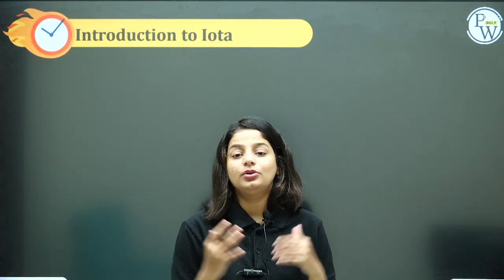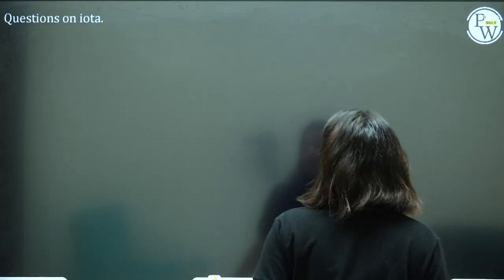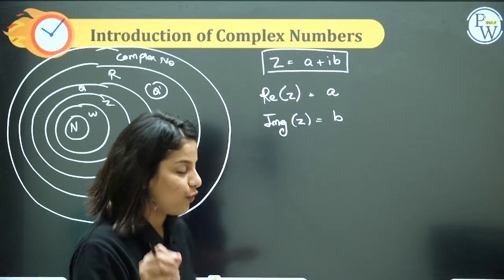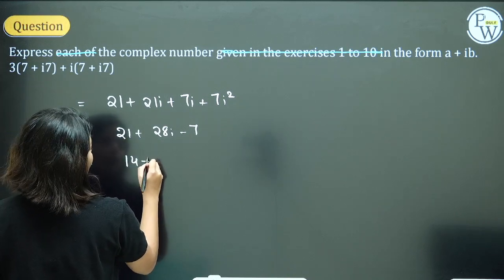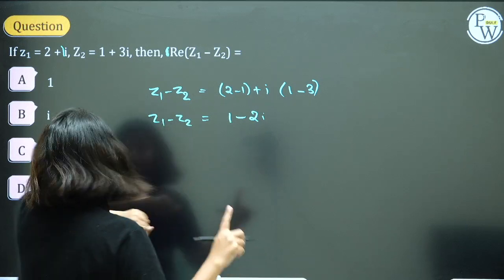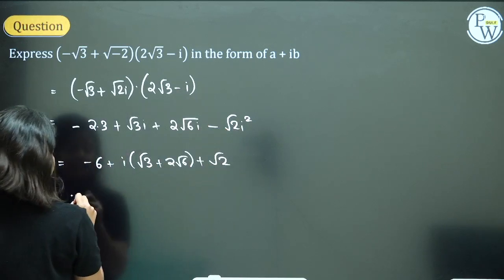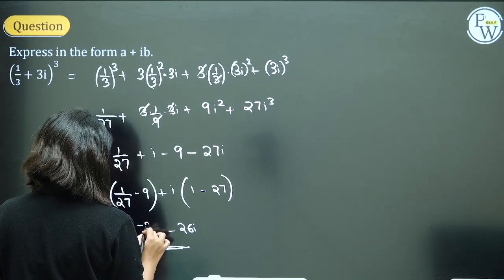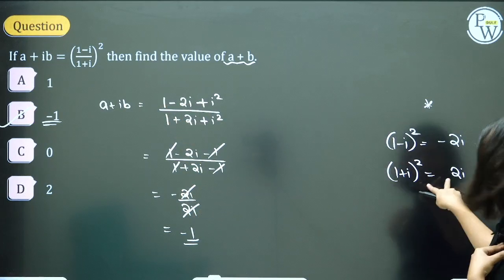COMPLEX NUMBERS in 40 Minutes | Complete Chapter Revision | Maths | Class 11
Welcome to an immersive and time-efficient chapter revision on Complex Numbers in Maths for Class 11! Whether you're a student preparing for exams or simply captivated by the intriguing world of numbers, this video is your ultimate guide to mastering the topic in just 40 minutes!